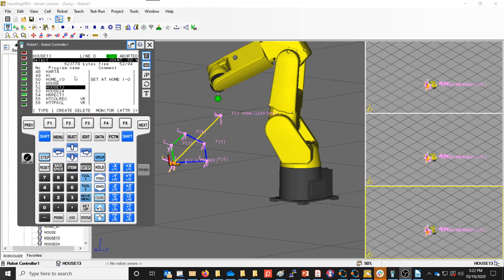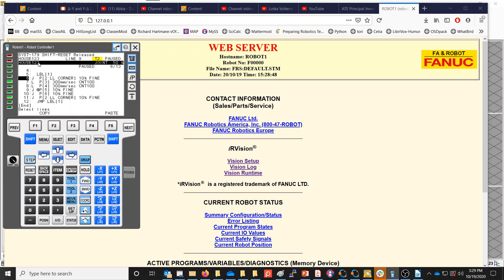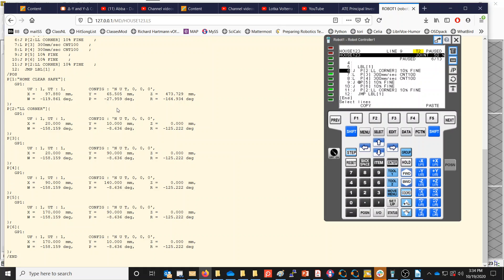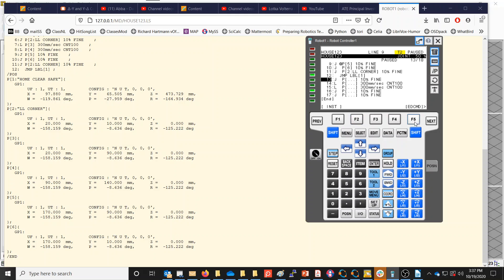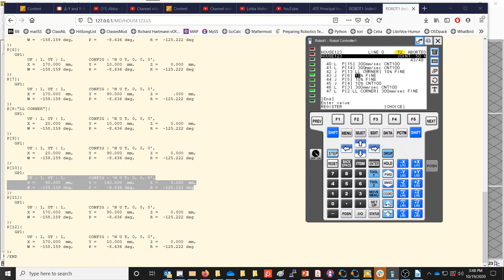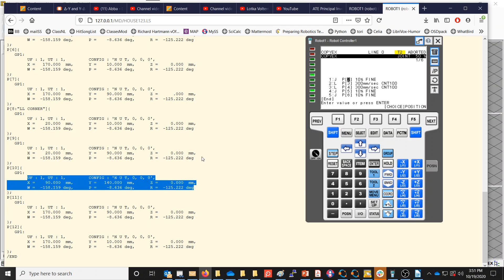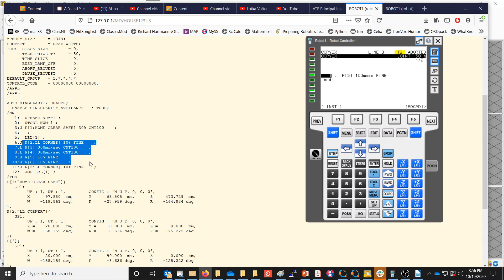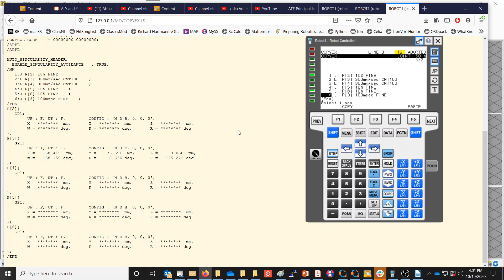AIT220: Copy and Paste within the same program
Demonstration of using the copy and paste edit commands within the FANUC HandlingTool software to copy and paste motion instructions within the same teach pendant program.